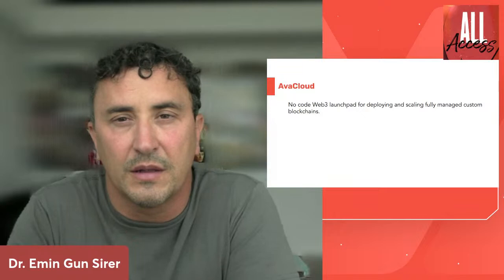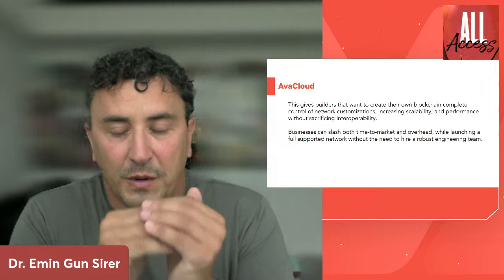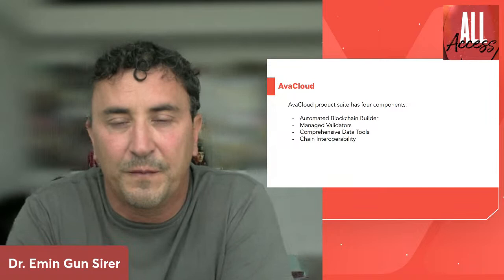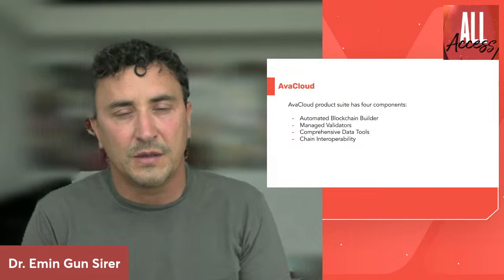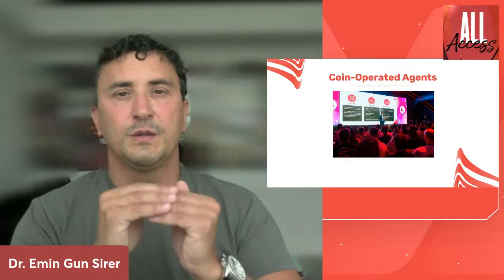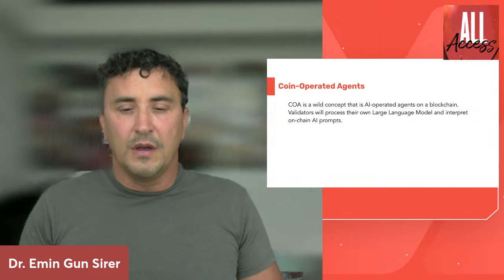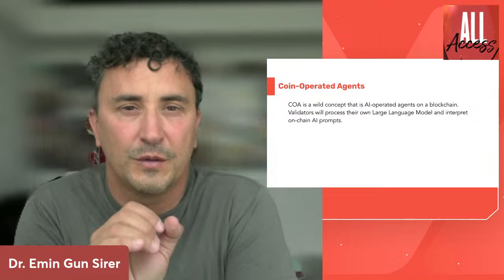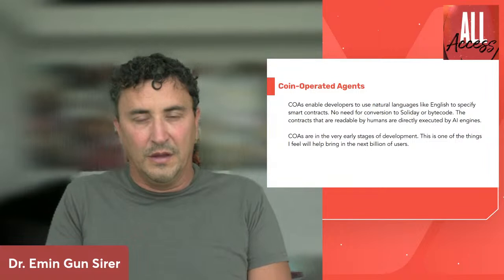All Access with Emin Gün Sirer - Ep. 57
Emin Gün Sirer, Founder of Avalanche and CEO of Ava Labs, breaks down the week's top stories in crypto, what's happening in the news, and key updates on Avalanche.